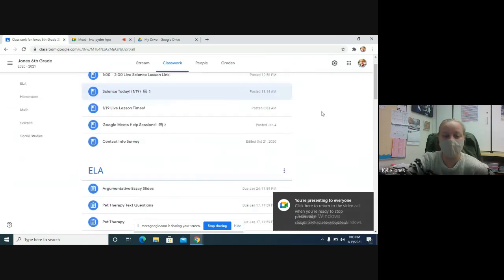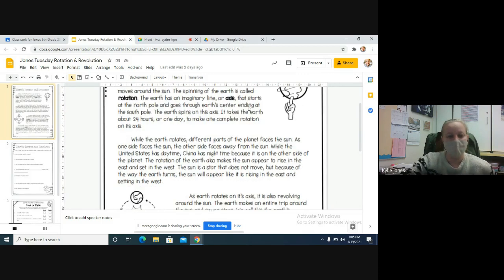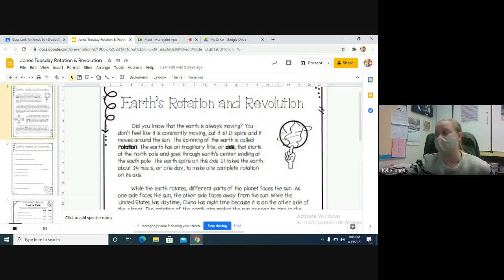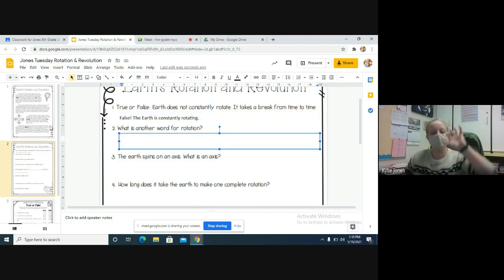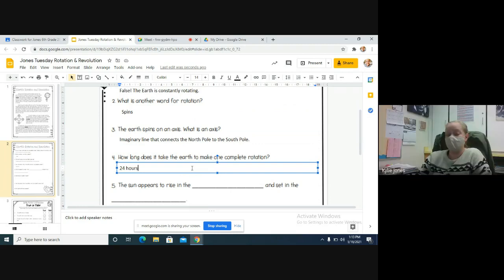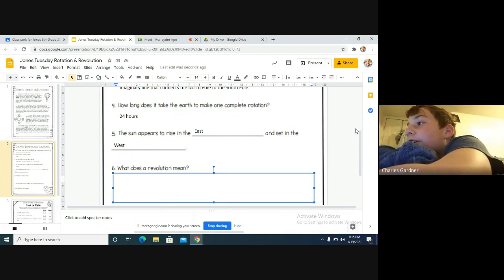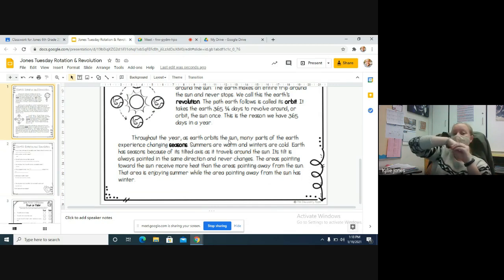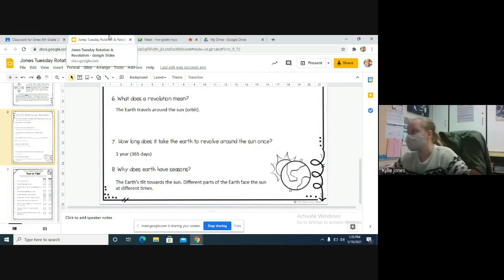Article Rotations and Revolutions Live Lesson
Complete the sets of Google Slides!